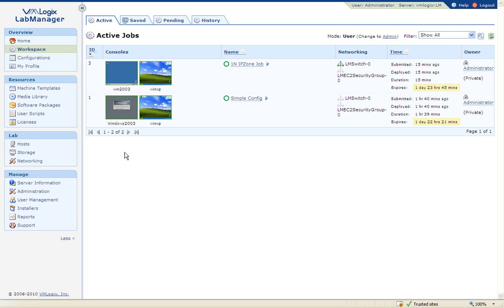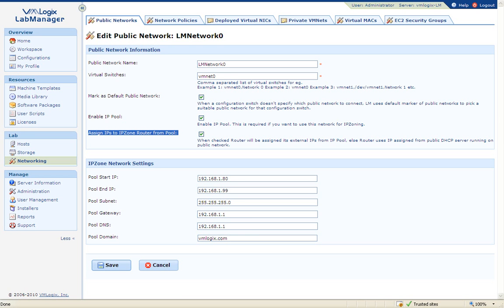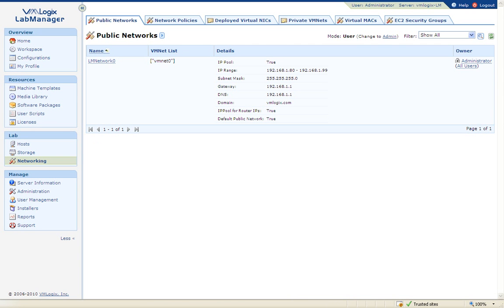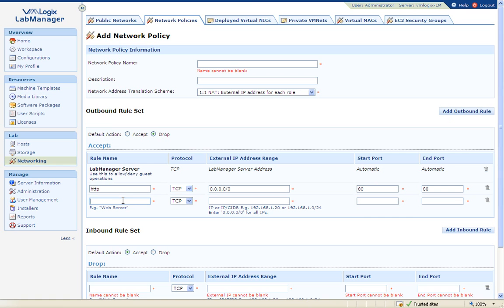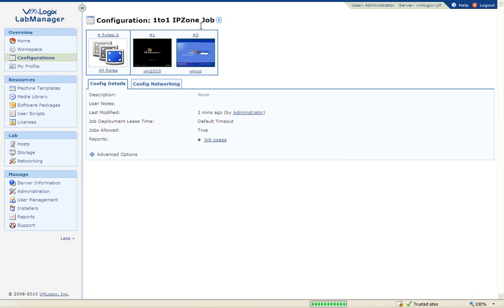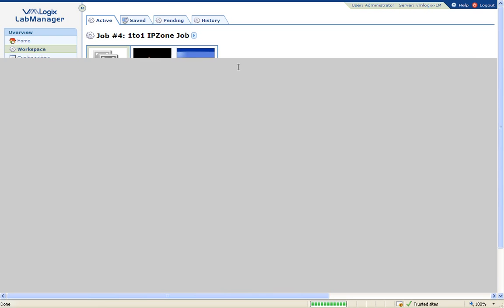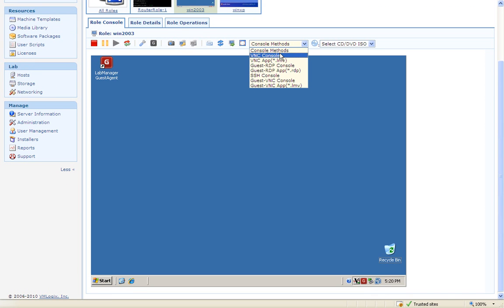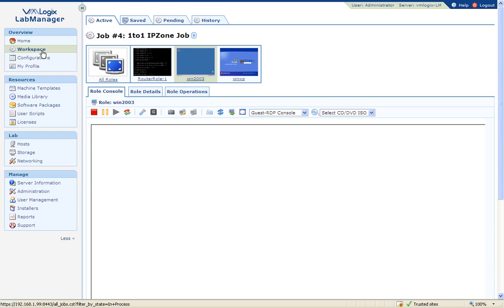How to Create and Deploy an IPZone Configuration with VMLogix LabManager - part 2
This is a 2 part demo video showing the process of creating and deploying 2 IPZone jobs with VMLogix LabManager.

VMLogix LabManager is an award winning virtual lab solution that integrates with the worlds leading virtualization platforms to empower development, test and support teams so they can build, snapshot, share and deploy production-like environments on-demand.

Using advanced automation capabilities, advanced team management and seamless integrations with leading build and test management solutions companies can dramatically reduce the manual effort, time and IT resources required to develop and maintain higher quality software applications.

Part 1 Covers:
1) VMLogix IPZone and NAT Types Overview
2) How to ass the IPZone Router to LabManager and ESX
3) How to create and deploy a 1:N IPZone Configuration

Part 2 Covers (This Video):
1) How to Create and Deploy a 1:1 IPZone Configuration
2) How to Access a Deployed  1:1 IPZone Configuration using guest-based console protocols

Presenter: Jacob Ben-David